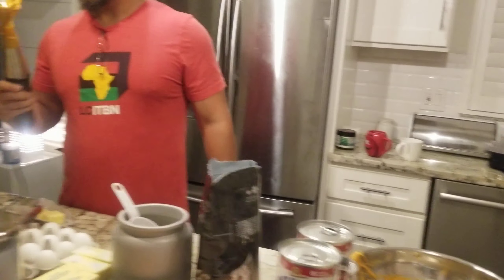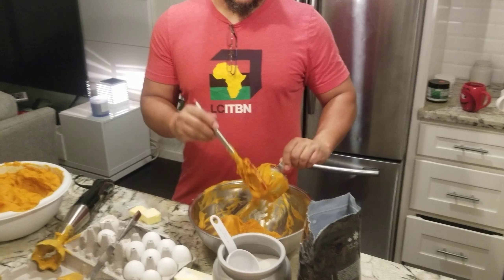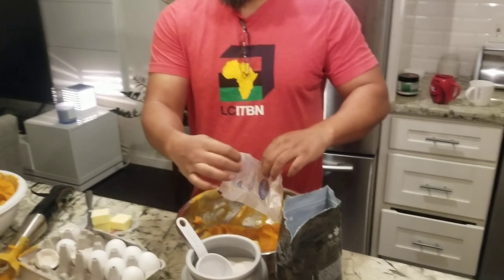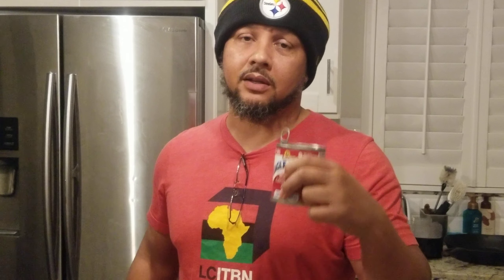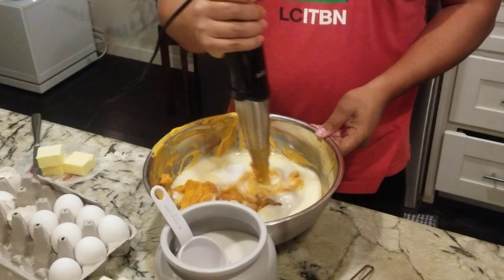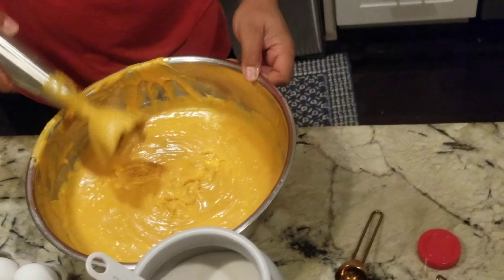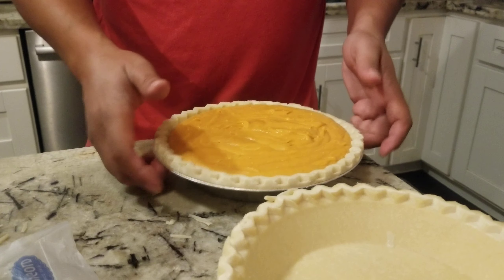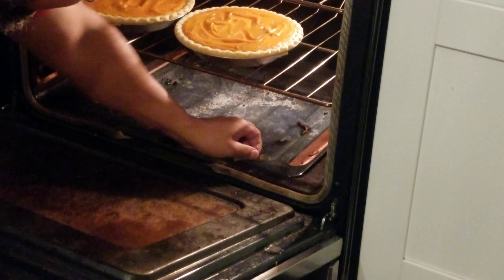family secret: sweet potato pie part 1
making sweet potato pie the day before thanksgiving

camerawomen:  Rylee, daughter